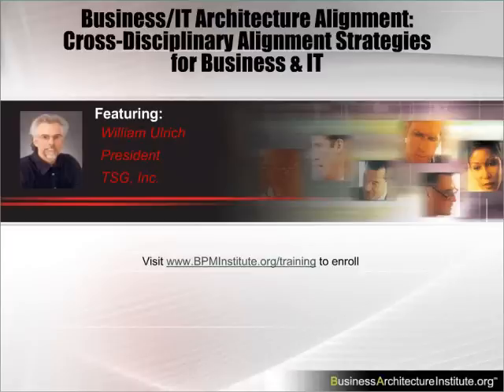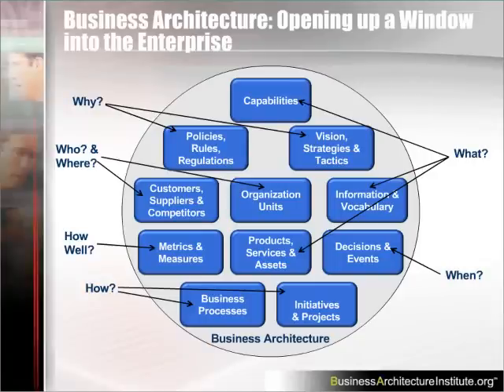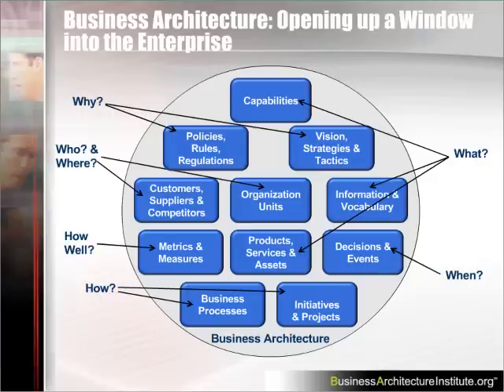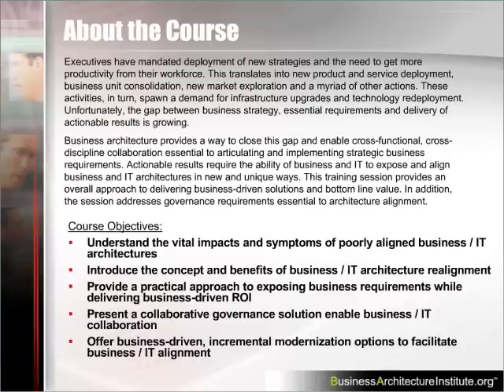Business Architecture / IT Architecture Alignment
Most organizations lack a well articulated blueprint of their business. While everyone can see their small piece of the puzzle, no one has visibility into the enterprise as a whole. This in turn constrains the organization's collective ability to visualize the root cause of critical issues and rapidly craft viable solutions. To address this lack of enterprise visibility, organizations must be able to visualize their business through formal business architecture. Yet, this is only one piece of the puzzle.

Just as the business functions within a series of silo-based vacuums, information technology implements various aspects of the business within a parallel series of silo based application and data architectures. Where there is no blueprint of a business, there is no corresponding blueprint of how the business relies on and is intertwined with IT architecture. As a result, it is difficult to determine the impact of key decisions, deploy cross-functional initiatives, optimize key resources and funding, and streamline communication and deployments between business and IT. Strategic and tactical requirements drive solutions that are then reflected in the future state business architecture. The future state business architecture, in turn, allows IT to more concisely articulate the future state IT architecture. Business and IT can then craft a collaborative approach for keeping business and IT synchronized through various business / IT transformations.